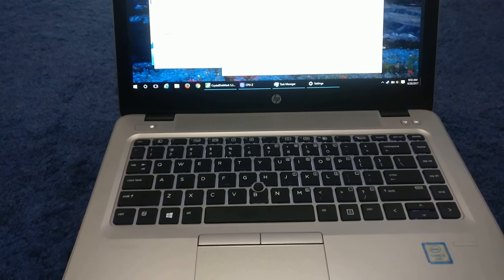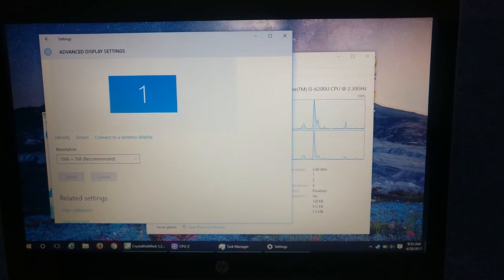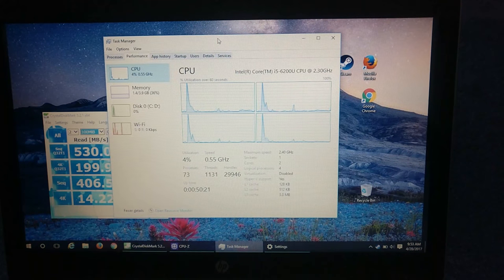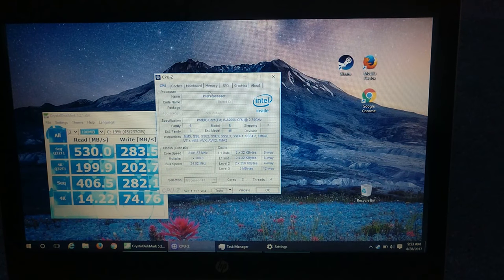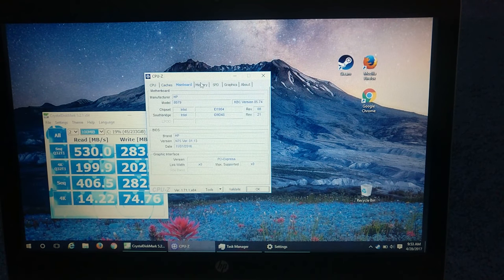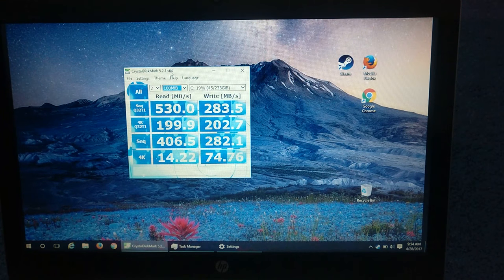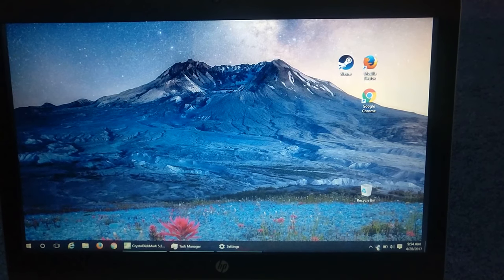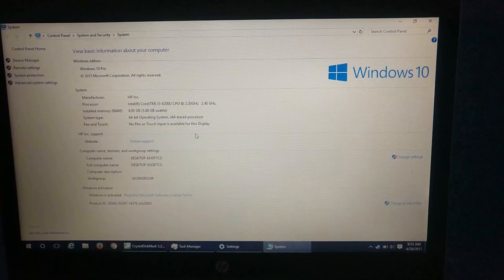HP EliteBook 840 G3 Notebook PC Review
►   HP EliteBook 840 G3 Laptop 14" HD Display, Intel Core i5-6300U 2.4Ghz, 256GB SSD, 16GB DDR4 RAM, On Amazon. Renewed.

►   HP Elitebook 840 G3 Laptop Intel i7-6600U 2.6GHz, 16GB RAM, 512GB SSD, Windows 10 Pro (Renewed),  On, Amazon, This one is much faster double the ram and storage space.

List of parts you can upgrade for the HP EliteBook 840
There is room for one extra 2.5 drive. or you can upgrade the m.2 drive.

Amazon link to Great drive upgarde WD_BLACK 500GB SN750 NVMe:

Amazon link To an drive where you need lost of space and speed upgarde , WD_BLACK 2TB SN750 NVMe:

Amazon link to Western Digital 1TB WD Blue Internal Solid State Drive SSD That should fit in the laptop:

►Nexo, free cryptocurrency, when you sign up. and Deposit $100.00, & great place to get 5%+ interest  On USD or Crypto.  I recommend this. Which I use right now.

► Coinbase. When you sign up get $10.

Pro: Light really Light.
low power.
You can game on its but with frame rate drops with high speed games. which is hard to play.
 i5-6200U make its great for power consumption.

Con:
Viewing angel is bad really can only view from the front. not the botton or the sides.

Up and Down are are placed in one spot so its hard to find it with the finger and hard to press.

To go back on the keyboard to the last page of the website u need to push alt+back.
Vents are on the bottom of the laptop so can use on blankets or so. which would block the air flow.

Processor family: Intel® Core™ i5 processor

Processor: Intel® Core™ i5-6200U with Intel HD Graphics 520 (2.3 GHz, up to 2.8 GHz with Intel Turbo Boost Technology, 3 MB cache, 2 cores)

Chipset: Chipset is integrated with processor

Memory: 4 GB LPDDR3-1866 SDRAM

Memory slots: 2 SODIMM

Internal drive: 256 GB M.2 PCIe SSD

Display: 14" diagonal HD SVA anti-glare slim LED-backlit (1366 x 768) [13]

Graphics: Intel® HD Graphics 520
Ports: 1 USB 3.0; 1 USB 3.0 charging; 1 USB Type-C™; 1 DisplayPort; 1 VGA; 1 headphone/microphone combo; 1 AC power; 1 RJ-45; 1 docking connector

Expansion slots: Supports SD, SDHC, SDXC. 1 media card reader; 1 external SIM

Audio: Audio by Bang & Olufsen; Integrated dual array microphone; Integrated premium speakers; HP Noise Reduction Software; HP Clear Sound Amp Audio by Bang & Olufsen; Integrated dual array microphone; Integrated premium speakers; HP Noise Reduction Software; HP Clear Sound Amp

Integrated camera: 720p HD webcam

Keyboard: Spill-resistant keyboard with drain; Spill-resistant backlit keyboard with drain and DuraKeys (optional)

Pointing device: Glass touchpad (with chemically etched surface) with on/off button, supports 2-way scroll, taps and gestures enabled by default, two-finger scrolling, two finger zoom (pinch), Pointstick

Wireless: Intel 802.11a/b/g/n/ac (2x2) and Bluetooth® 4.2 Combo

Power supply: 45 W Smart AC adapter; 65 W Smart AC adapter

Battery: HP Long Life 3-cell, 46 WHr Li-ion

Battery life: Up to 9 hours (3-cell, 46 WHr) (models with SSD)

Dimensions (W X D X H): 13.3 x 9.3 x 0.74 in (non-touch); 13.3 x 9.3 x 0.8 in (touch)

Weight: Starting at 3.27 lb (non-touch); Starting at 3.75 lb (touch)